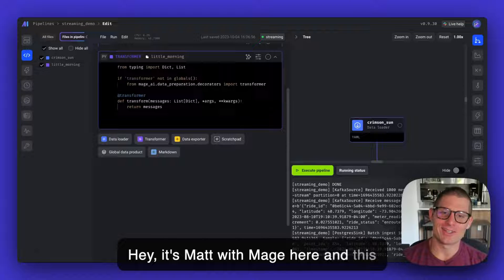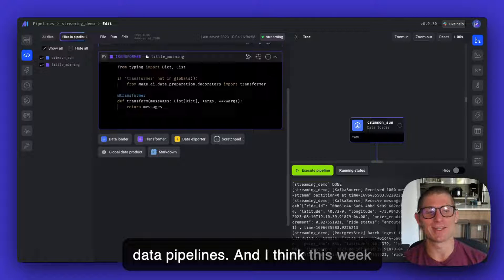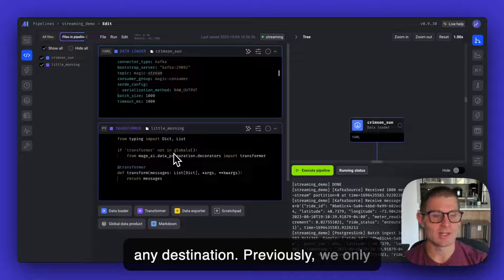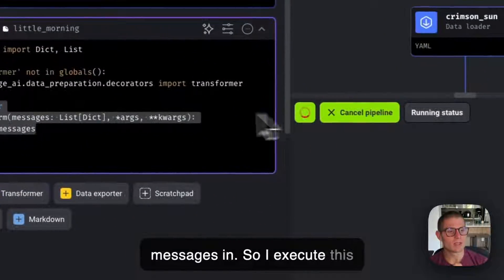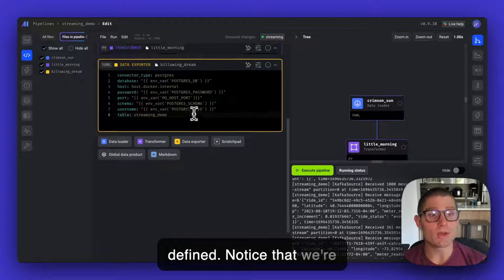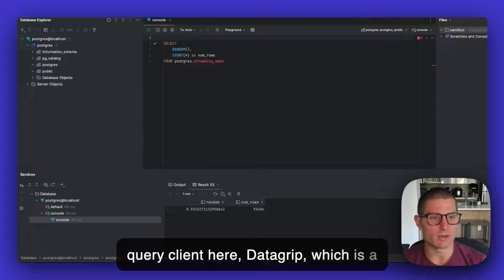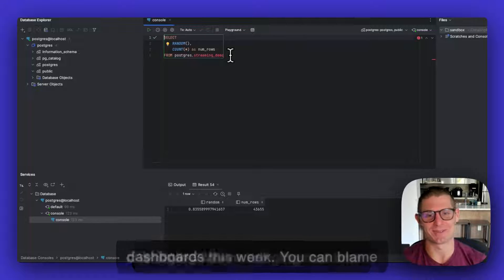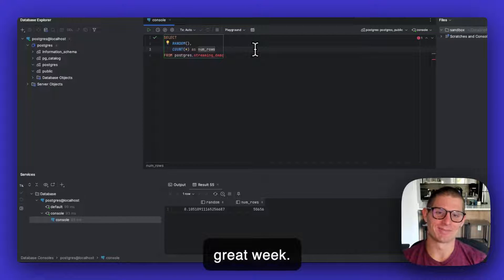Mage Tips & Tricks: New Streaming Destinations 🎏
It's time for another Mage Tip in our Feature Callout Series! This week: streaming pipelines. Mage now supports streaming to ANY of our destinations! 🌊

⏱️ Short on time? Watch us whip up a streaming pipeline in under 60 seconds!
🚀 Real-time Dashboards? You asked, we delivered. Real-time is the new normal! (I'm only half-joking) 😂
🧙‍♂️ Does streaming feel like alchemy? Not on our watch! We're here to make streaming accessible to everyone, not just Java experts.

Join the magic, make data engineering fun, and let's ride the streaming wave together! 🏄‍♂️

If you've got feedback or magical puns (always appreciated), slide into our Slack channel!